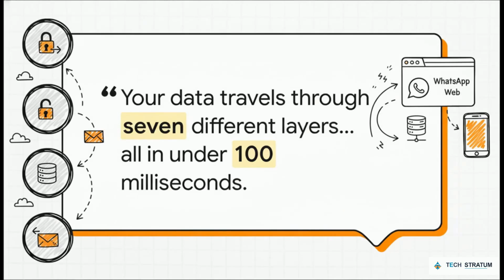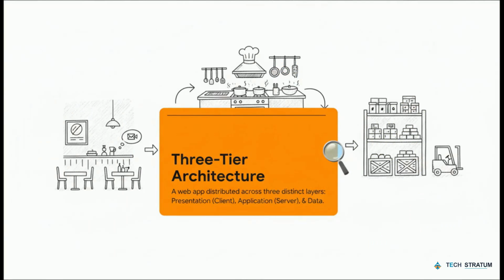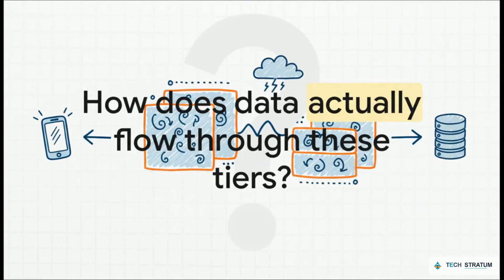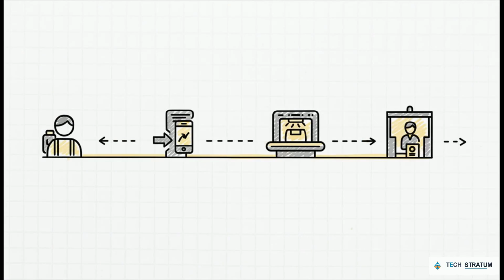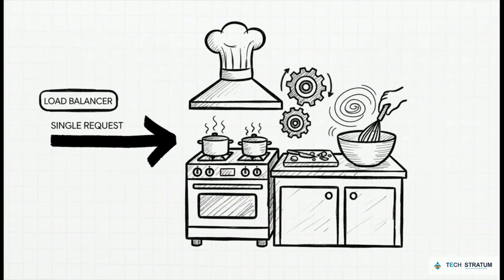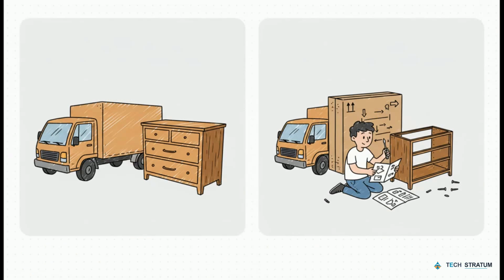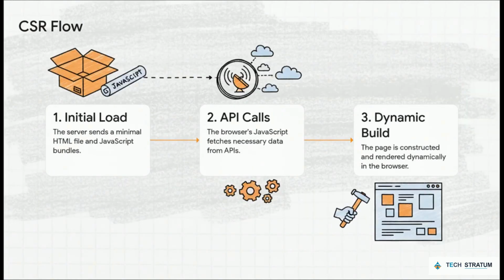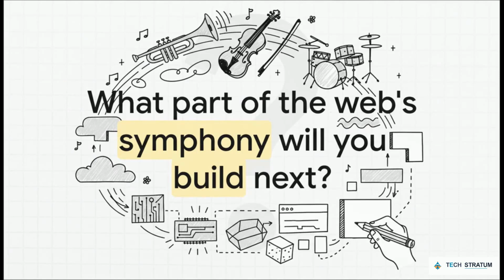Client Server Architecture